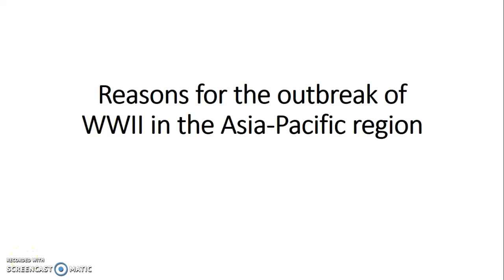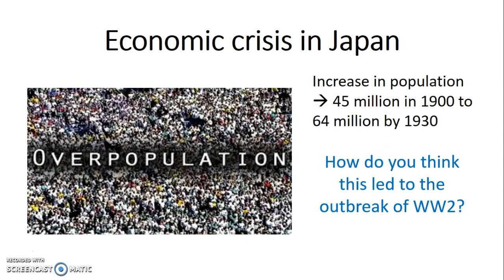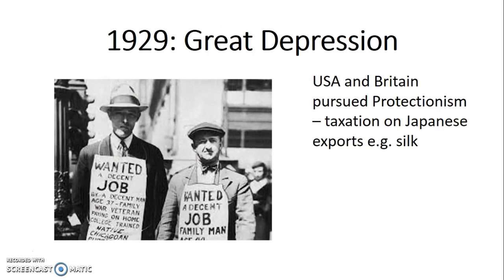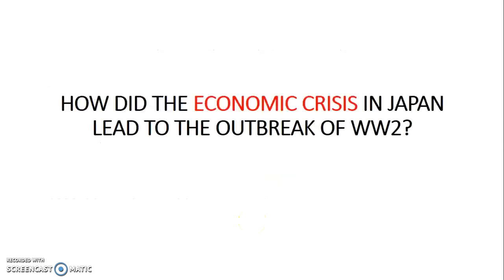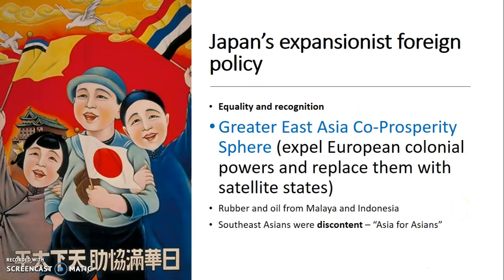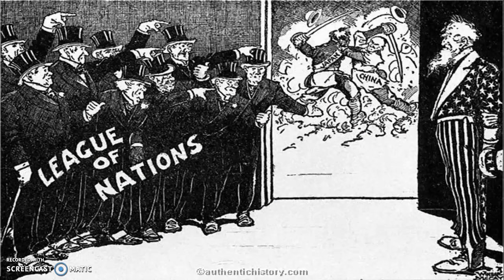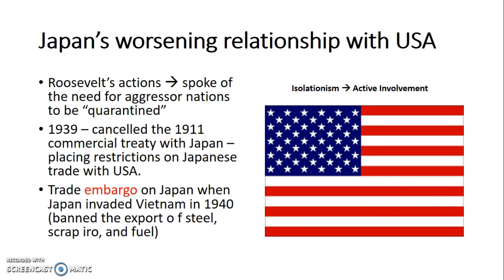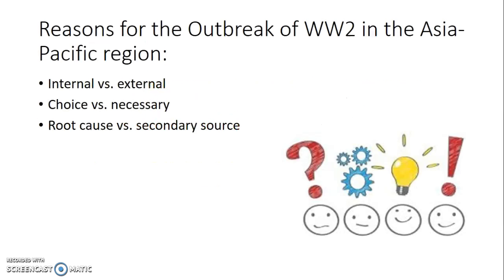Reasons for the outbreak of WW2 in the Asia-Pacific region